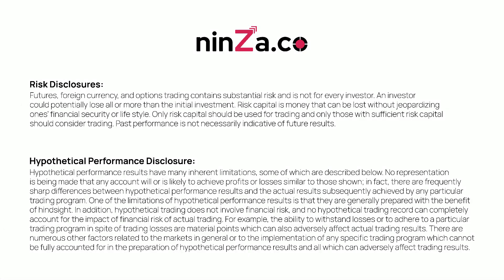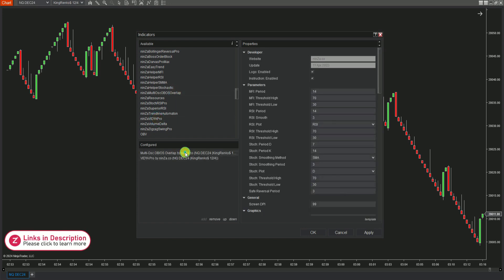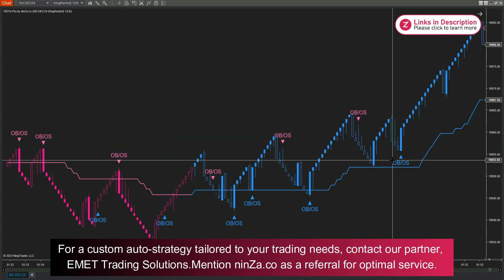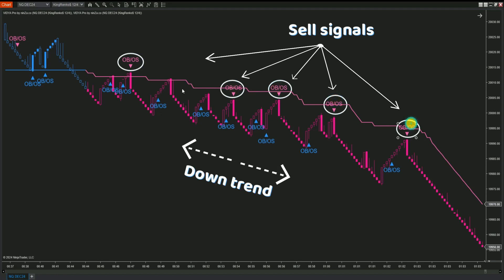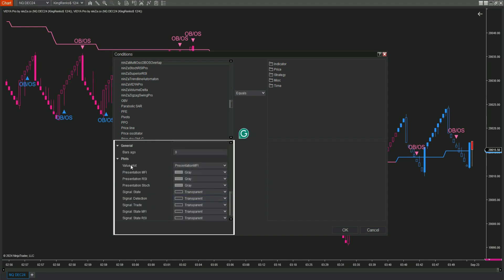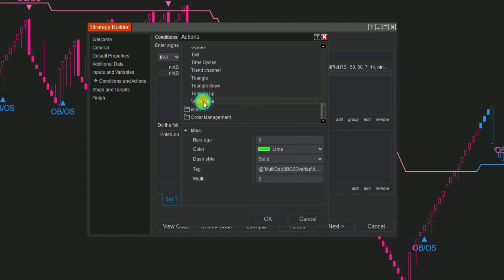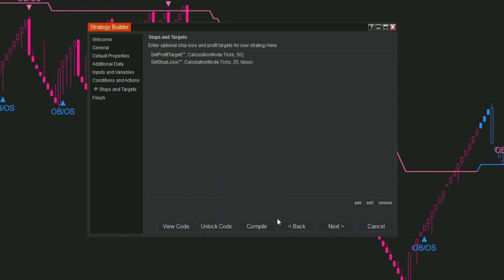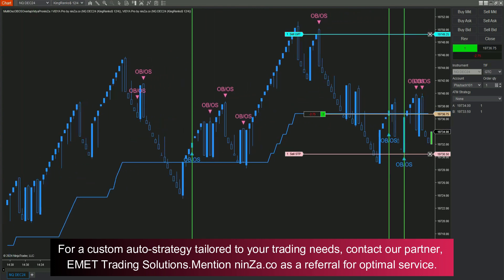Strategy Builder: Auto-Strategy with Multi-Osc OB/OS Overlap & VIDYA Pro in NinjaTrader 8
Welcome to our instructional video! In this session, we'll guide you through the process of creating an automated trading strategy that combines the signals from Multi-Osc OB/OS Overlap with the trend plot from VIDYA Pro, all within NinjaTrader 8's Strategy Builder.

This session is designed for traders of all levels who are looking to enhance their trading skills and strategies. Let’s dive in and get started!